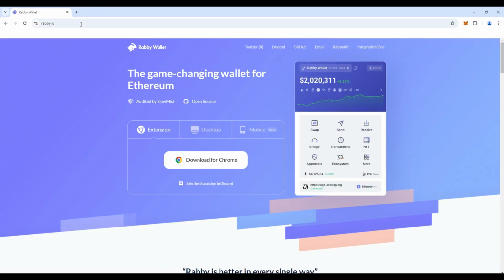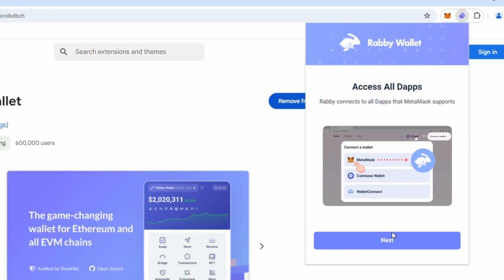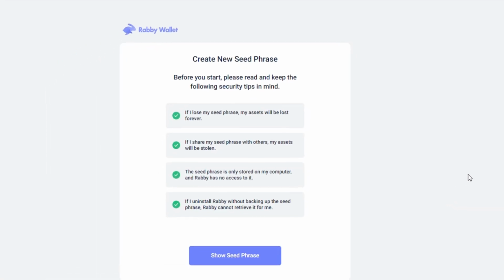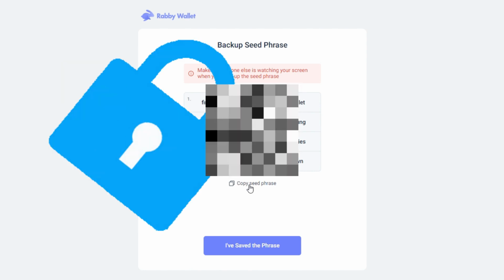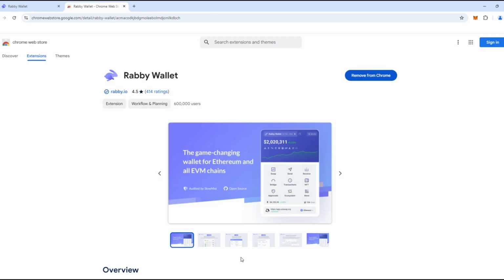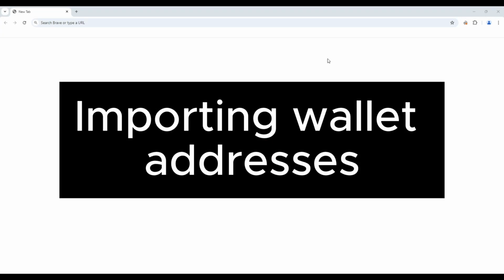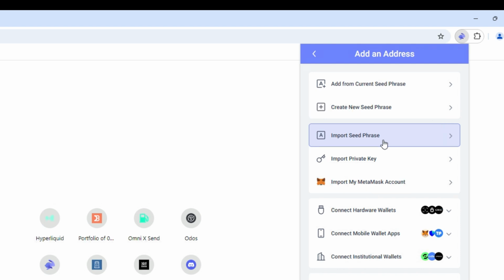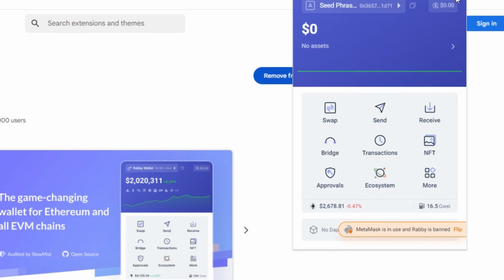Rabby Wallet Setup Guide - How To Create Rabby Wallet Tutorial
In this video, I will show you How to Setup / How to Create a Rabby Wallet. This is a full Step by Step Tutorial!

This video answers the questions: How to setup Rabby Wallet? How to import seed phrase into your Rabby Wallet extension? How to use Rabby Wallet? - It is a video tutorial of Rabby Wallet Chrome extension.

Timestamps:
0:00 Intro
0:09 Rabby Wallet setup
2:15 Importing your seed phrase

DeBank, a DeFi portfolio tracker, developed the multi-chain web3 wallet known as Rabby Wallet. Polygon, Arbitrum, and Optimism are among the Ethereum and Ethereum Virtual Machine (EVM) chains that it supports. Rabby has integrated over 10,000 cryptocurrencies and 141 chains and testnets so far.

In order to save users the trouble of switching between chains when accessing multiple dApps at once, Rabby Wallet provides a seamless multi-chain experience by automatically selecting the appropriate chain for a DeFi dApp based on their database.

Rabby also places a high priority on user security, and the wallet has pre-transaction risk scanning that notifies users of any potential vulnerabilities and transaction previews that display the user's estimated balance change prior to signing a transaction.